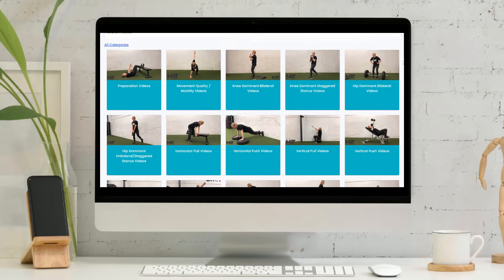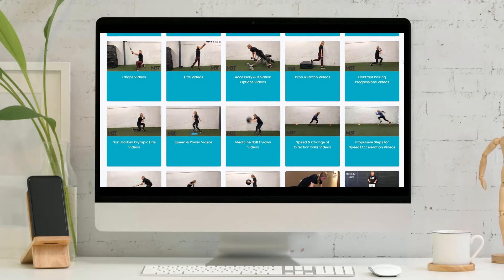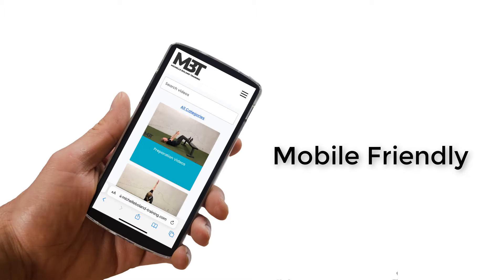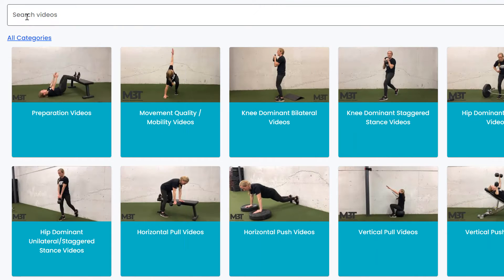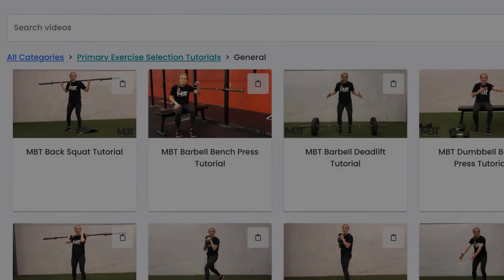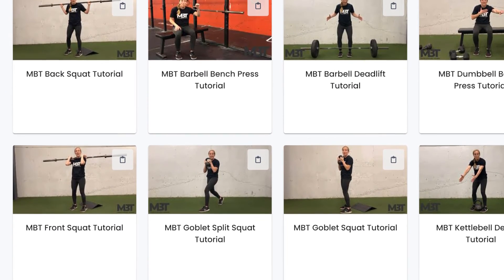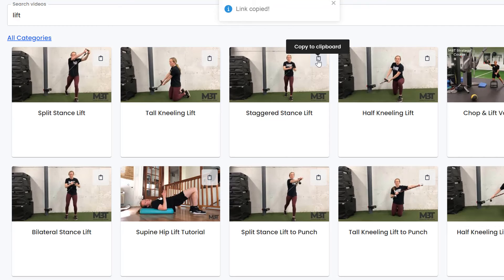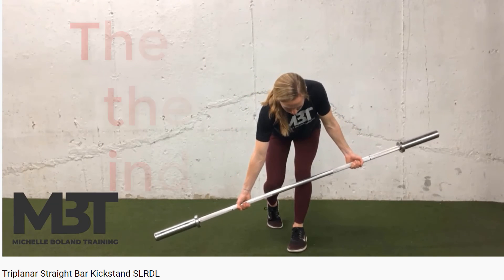MBT Exercise Database Product Demo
THE BEST exercise library on the internet.

Whether you are a personal trainer, remote strength coach, or physical therapist you need videos that will support your athletes from afar within your at-home training programs, and in your follow ups with patients for homework.

You need to take out the guesswork from your athletes, clients, and patients about what they should be doing.

And the people that you work with shouldn't be guessing.

The new digital format of the MBT Exercise Database app is going to solve that problem.

Access the Database from your laptop or mobile device anytime, anywhere to use in YOUR training programs and SHARE with YOUR clients.

The new copy link button feature on each exercise thumbnail makes embedding the video links into YOUR training programs, patient follow up emails, or client homework faster and easier.

The search feature helps you find exercises instantly, letting you cut right to the chase..no more scrolling, no more time wasted.

You will be able to use a new tutorial video to help coach a new client, how to perform a popular exercise from afar, OR remind an existing athlete with a quick video.

The NEW Database includes over 200 new videos and 100 videos replaced from prior versions, totaling over 1,200 exercise videos FOR YOU TO USE, LEARN FROM, AND SHARE with your clients.